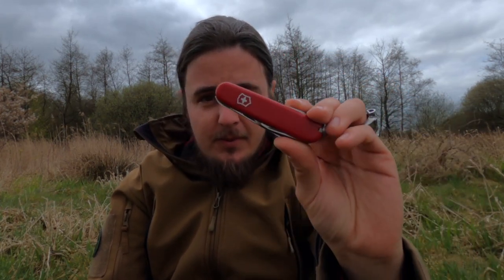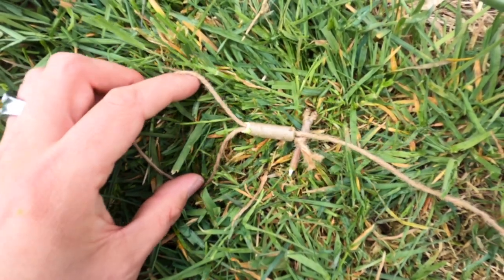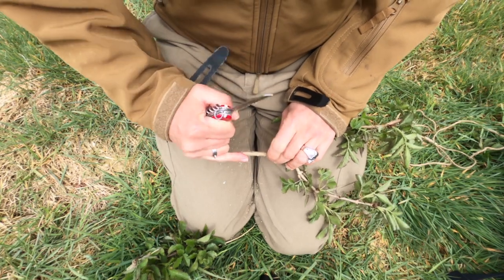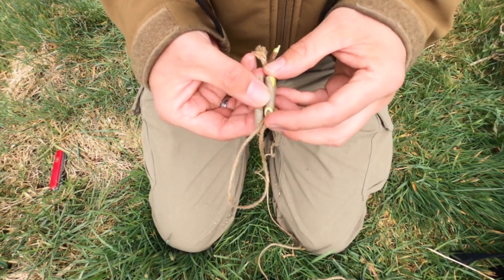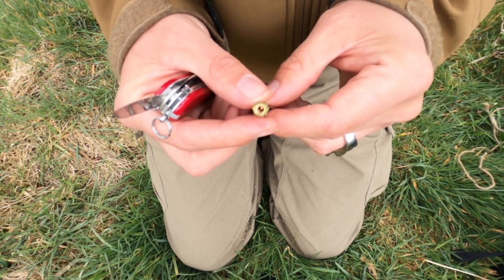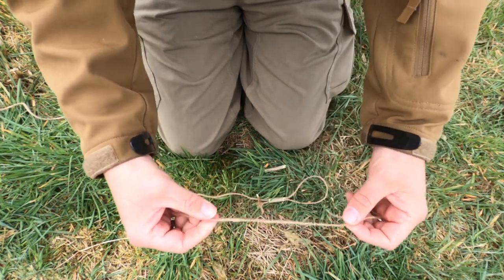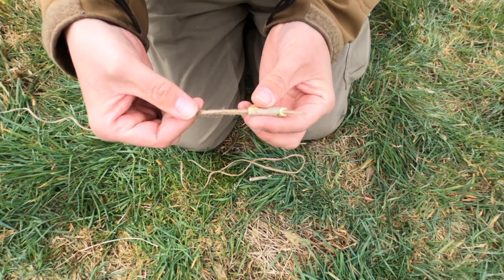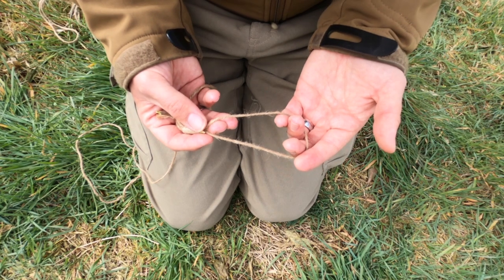SURVIVAL SNARE TRAP: Catch Survival Food Without Wire - Easy Game Guaranteed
In this video I want to teach you how to build an alternative to the spring snare trap, using only natural materials and/or cordage made from clothing. It is rather unlikely that one carries snares or wires in a genuine survival situation, so in case of any emergency one must be capable of improvising a simple, yet effective trap to hunt small game. Check out the demo and practise this skill to catch your own survival food.

NOTE: Do not use this technique in areas prohibiting snare trapping. Please also note that this specific hunting technique is a very cruel one - no animal should suffer, so only use this technique in genuine survival emergencies.

This smaller trap version is based on a bigger version featured on Living Outdoors, check the video

Please also consider becoming a patron and click right

This would help me tremendously. Thank you!